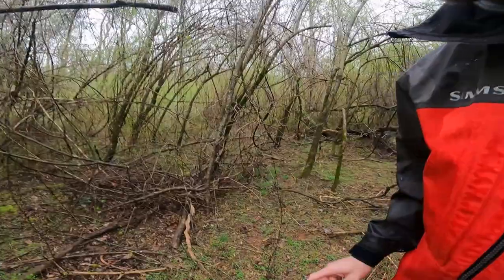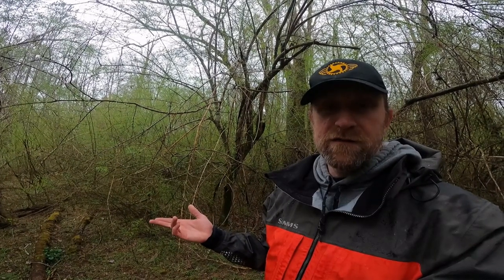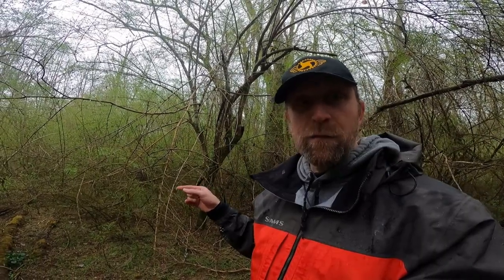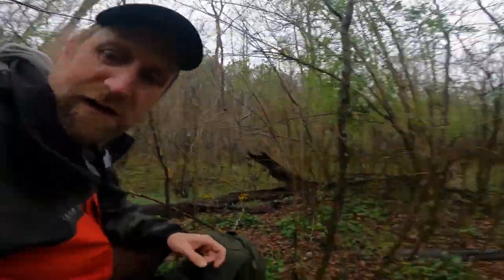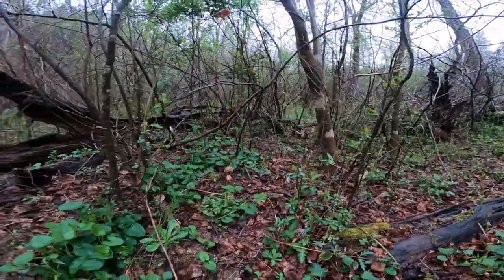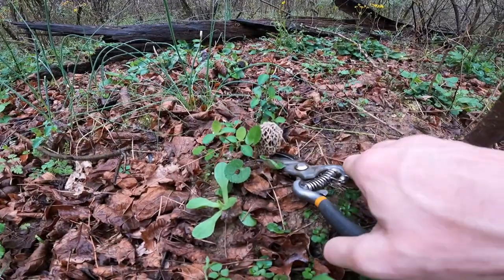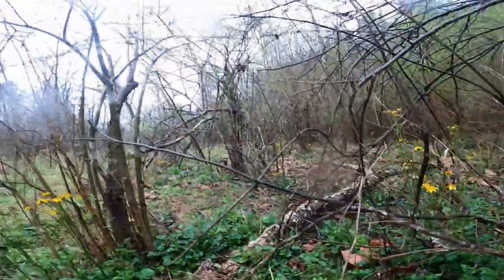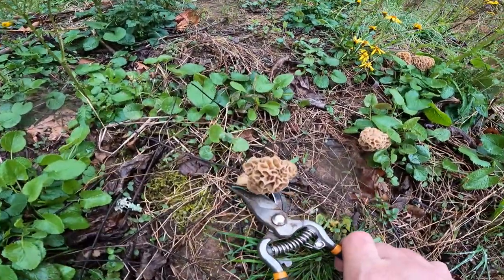Morels 2023 Watch your step!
My third foray of 2023 hunting Morel mushrooms.